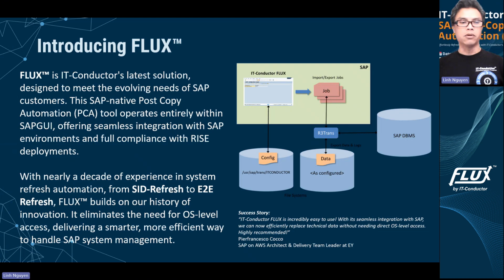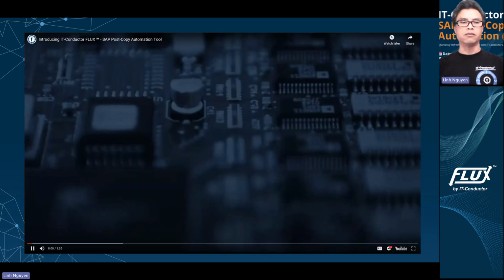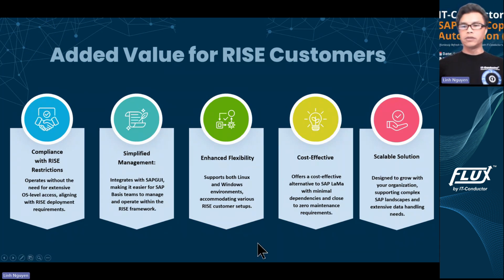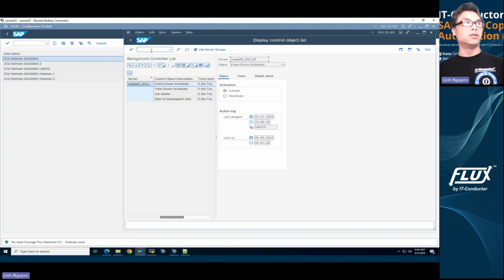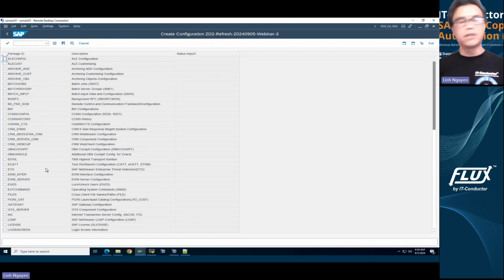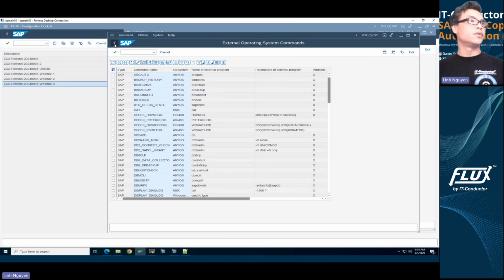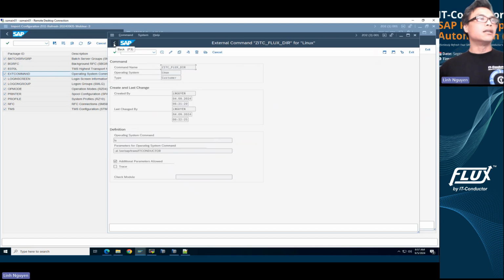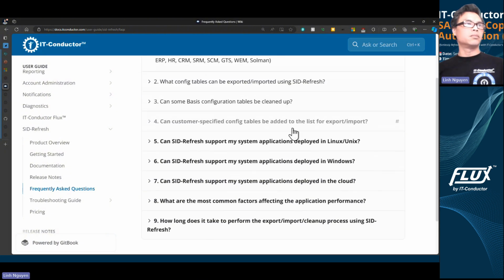IT-Conductor FLUX - SAP Post-Copy Automation (PCA) Webinar | Advanced SAP-native PCA Tool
Effortlessly refresh your SAP systems with IT-Conductor's advanced SAP-native PCA tool. Learn how it simplifies the process of replacing SAP technical data, making it ideal for scenarios where direct OS-level access is restricted.

TIMESTAMPS
00:00 Introduction
00:50 About IT-Conductor
01:34 Introducing IT-Conductor FLUX™
05:35 Key Features of FLUX as a PCA Automation Tool
07:35 Benefits of Automating System Refresh
08:38 How it works? Concept behind FLUX
09:09 Added Value for RISE Customers
10:11 Product Demo